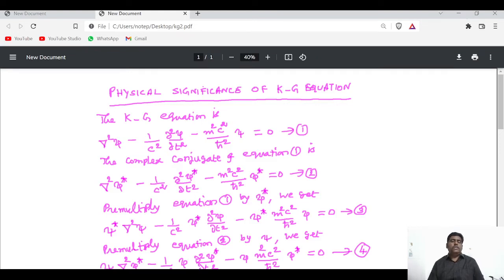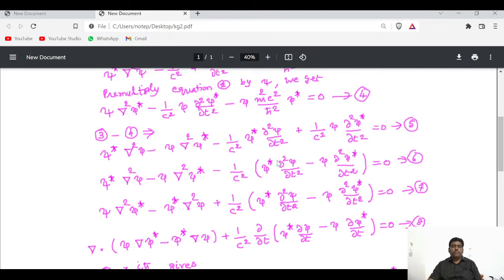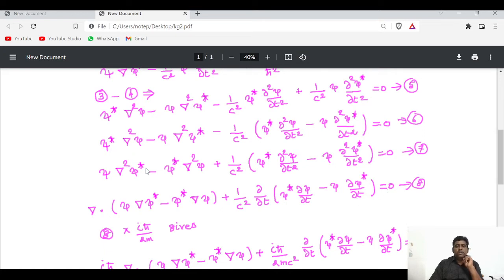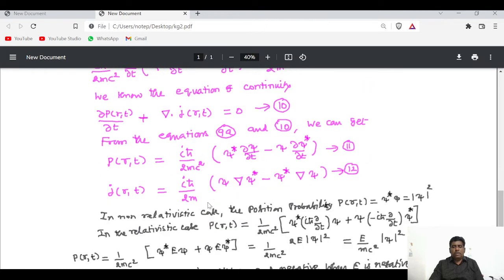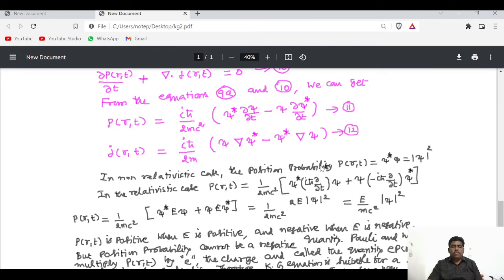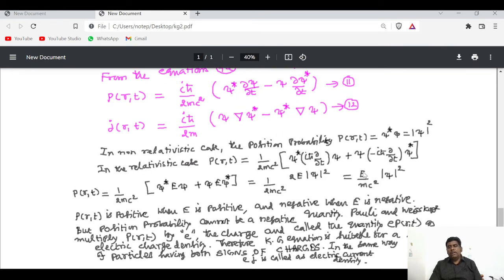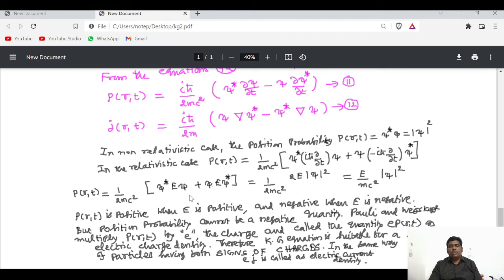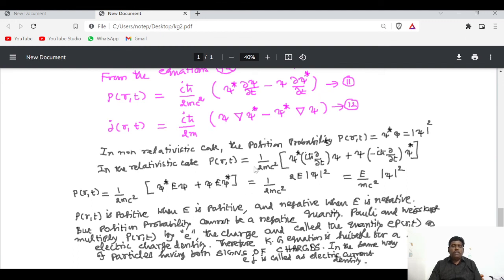Physical significance of K-G equation